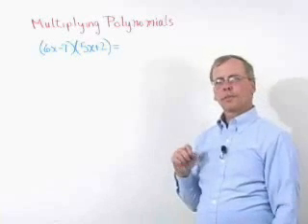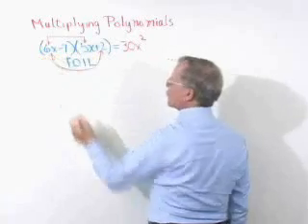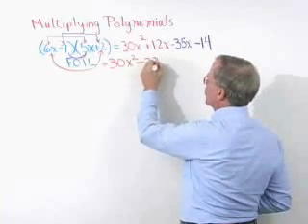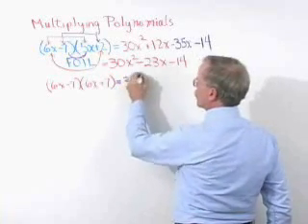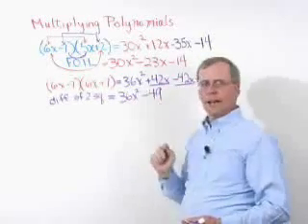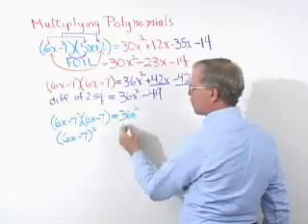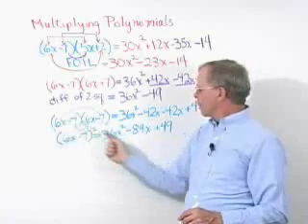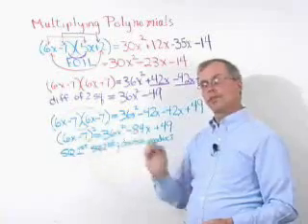Math Lesson #68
another tutoring video help for your favorite subject "MATH"

don't you just love it?

just teasing but be sure to study hard and good luck to you in your studies